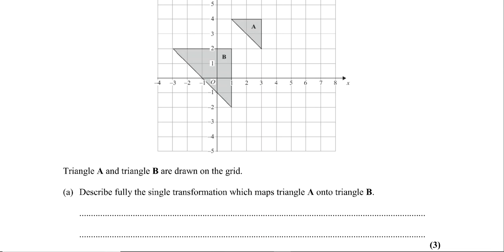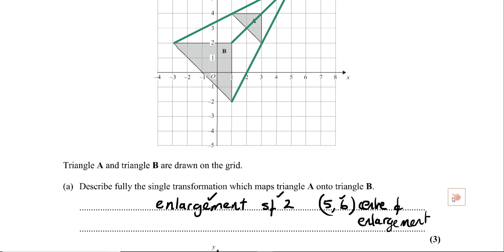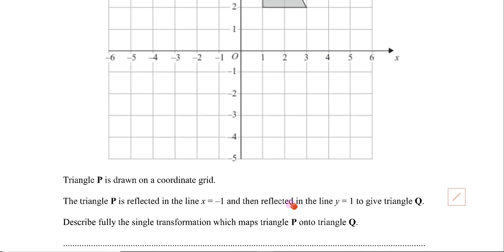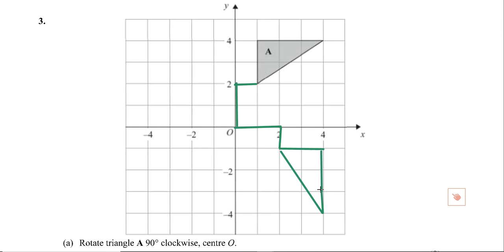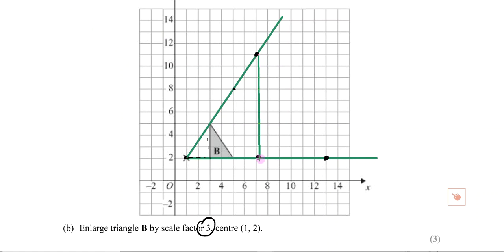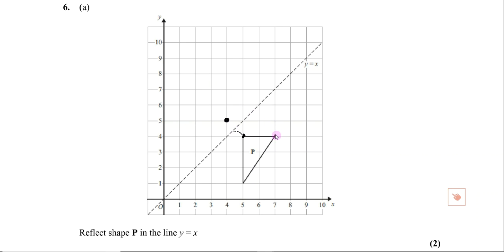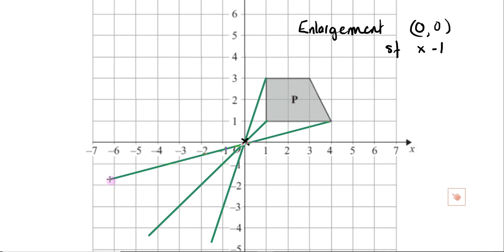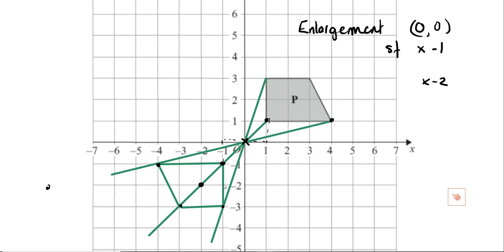M5 Some transformations